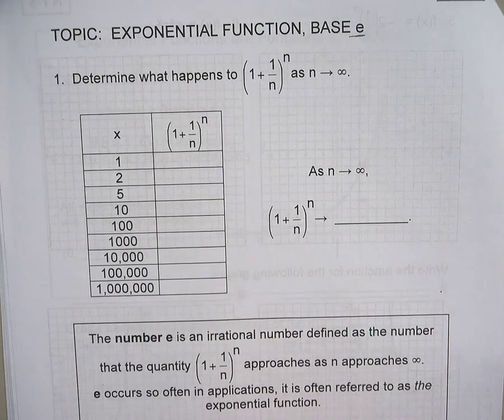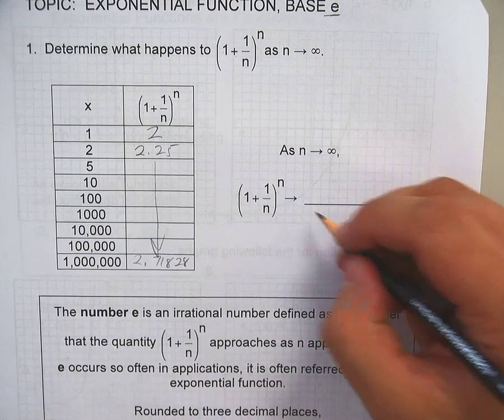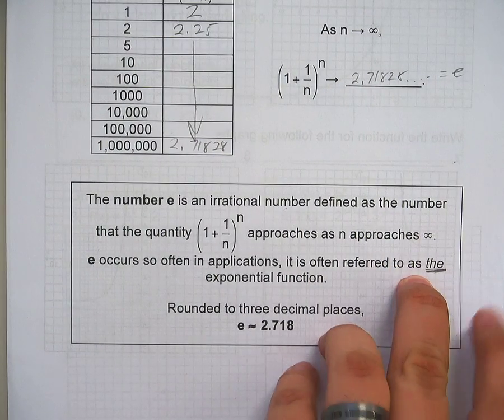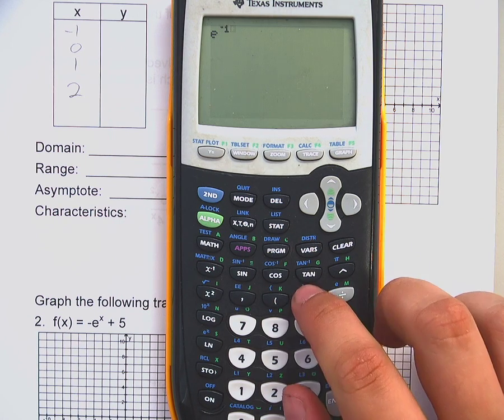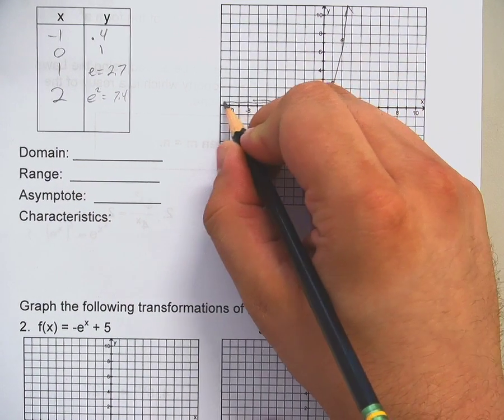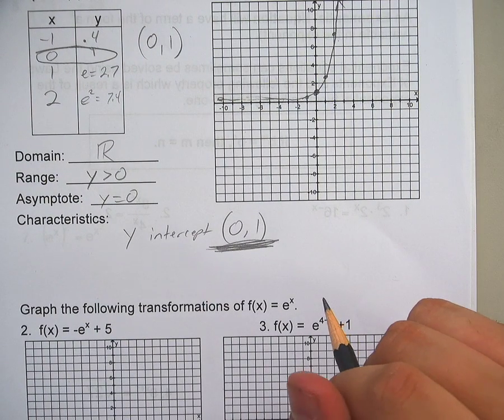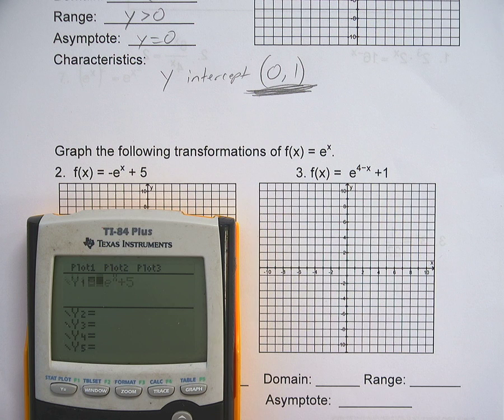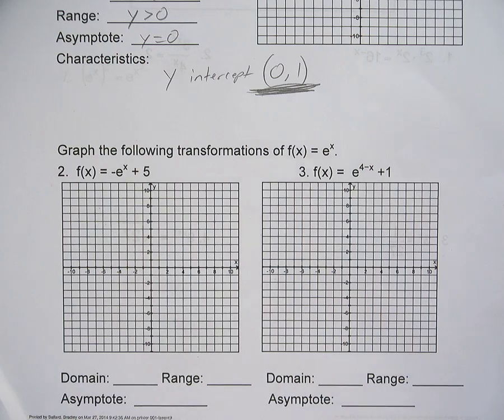7 4 e